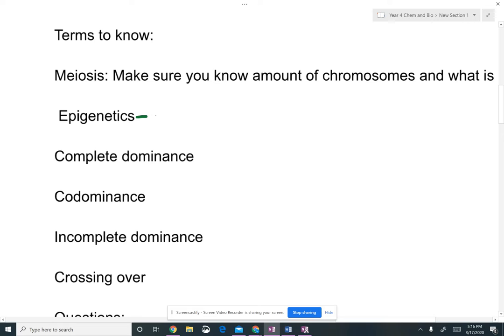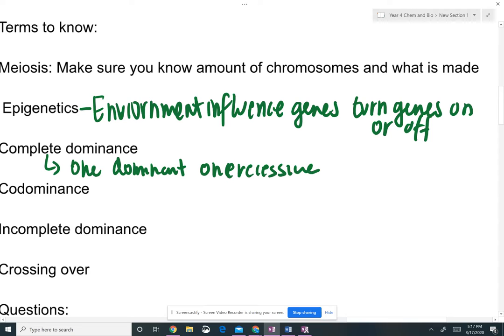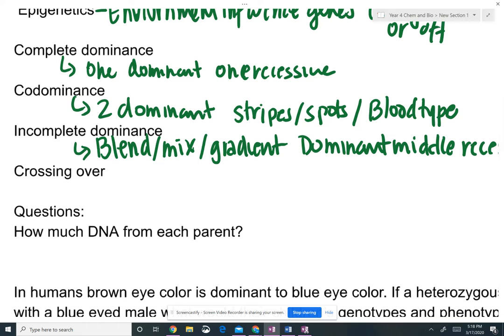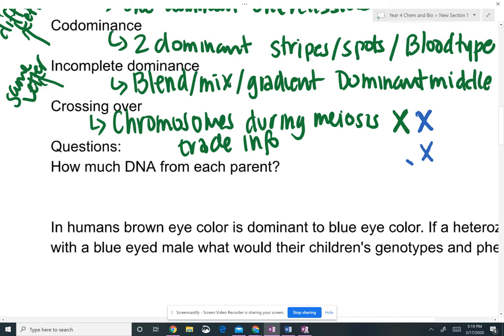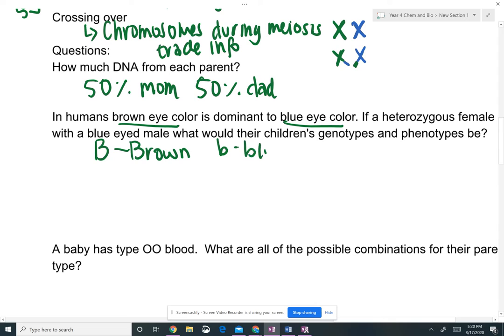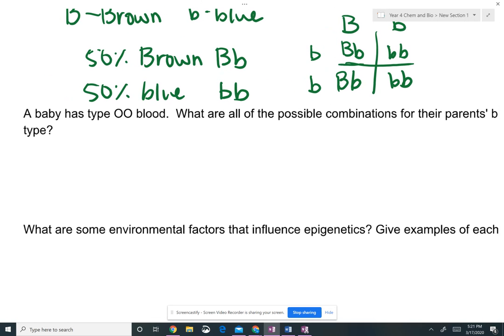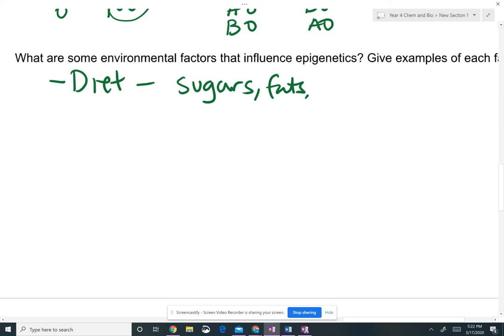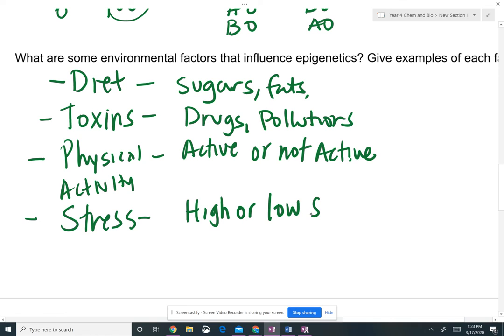Study Guide Part 2: Inheritance of Traits